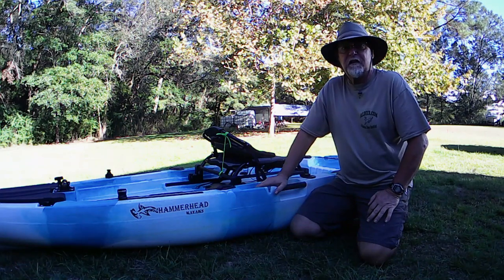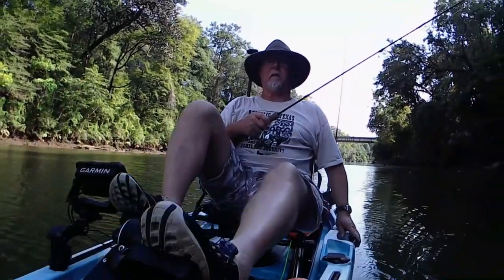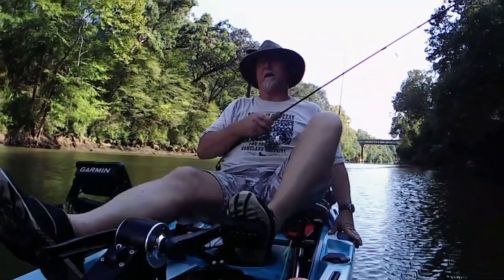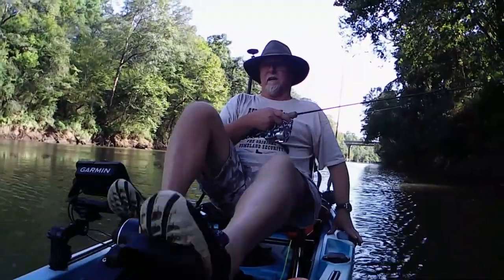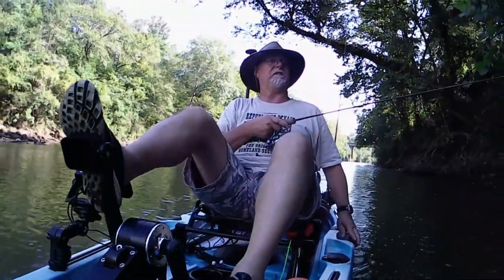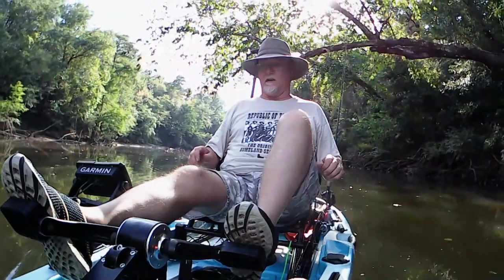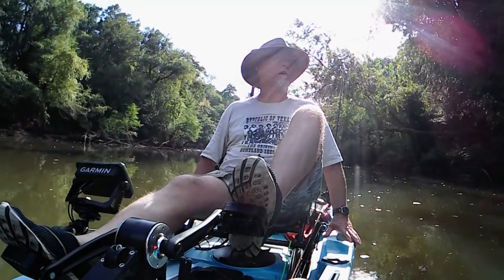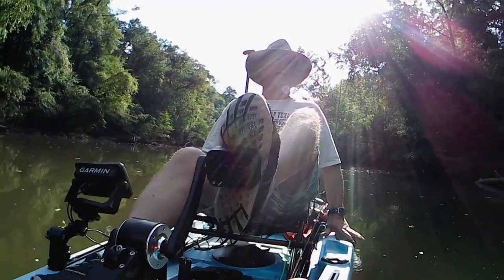It's One of My Favorites! A Full Review and My Thoughts on the 2022 Hammerhead Kayaks Bull Shark!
This video ran longer than I intended, but I had a lot to ramble on about!  I covered design and features in my other videos about the Bull Shark, so in this video I give my perspective and thoughts after having used it for several months, including letting a lot of other people try it out, as well.  Also, I'll share a little bit of news from Hammerhead Kayaks about product improvements and new products.

Eddie Murphy, the owner of Hammerhead Kayaks, is a great guy who genuinely enjoys what he does!  He is always looking for ways to expand his product line and improve existing products, and stands behind what he sells!  He IS the customer service department, so feedback goes straight to the top of the food chain in his company!

as well as on Instagram and Facebook, but the best experience is in stopping by their place at

5597 Highway 90
Theodore, AL   36582

or you can call or email at
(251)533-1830